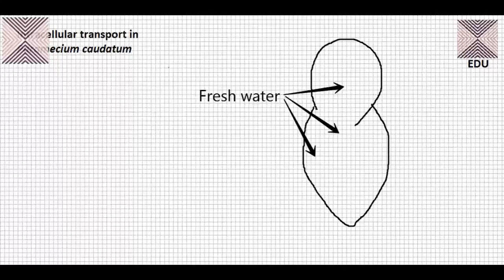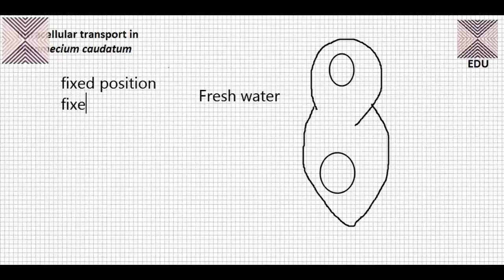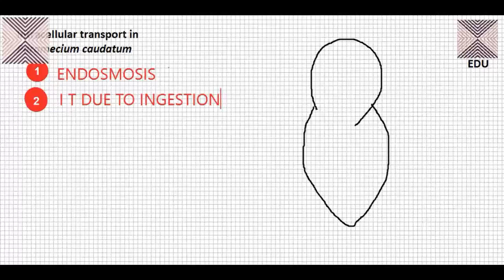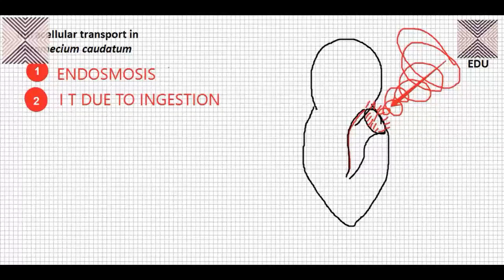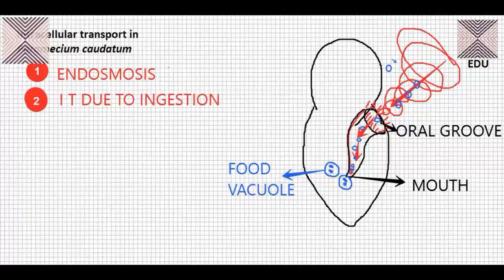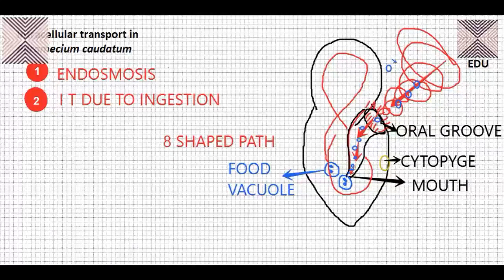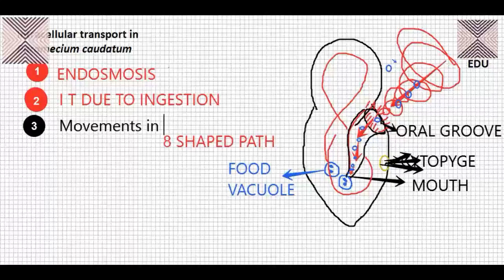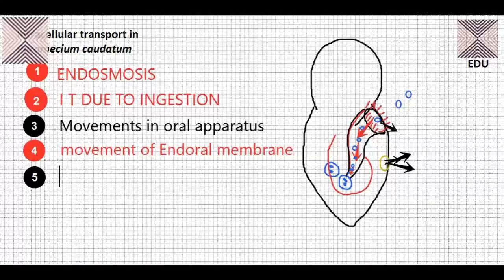CIRCULATION 2 among Protozoans - Paramecium [ZOOSQUARE]